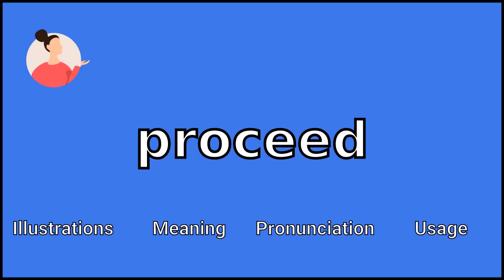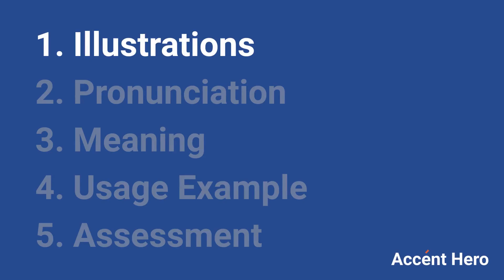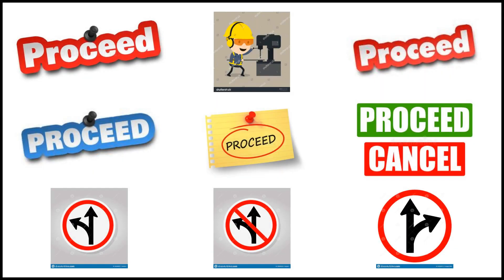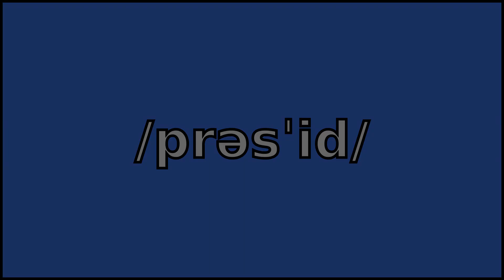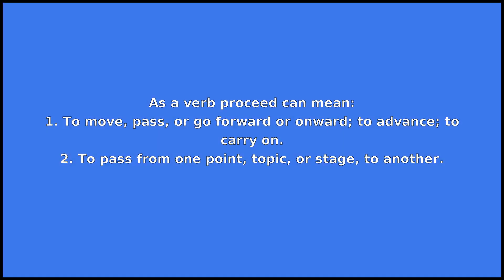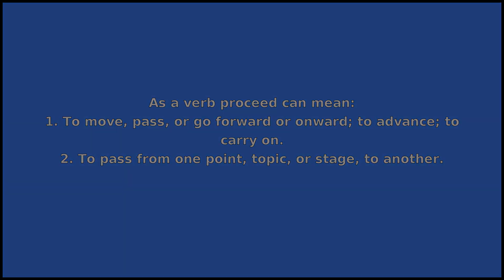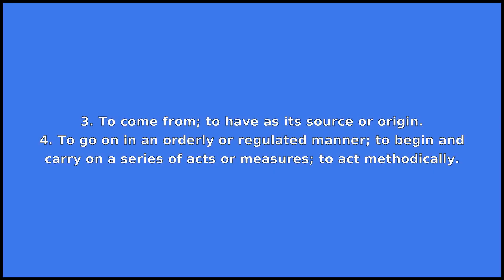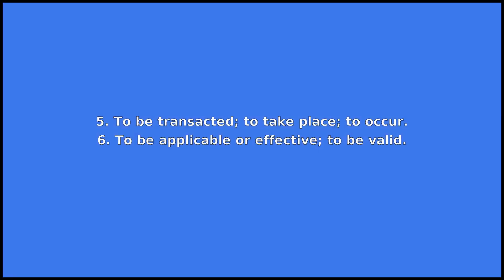PROCEED - Meaning and Pronunciation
How to pronounce proceed?

This video provides examples of American English pronunciations of proceed by male and female speakers.
In addition, it explains the meaning of proceed through a dictionary definition and several visual examples.

IPA Transcription of proceed is /prəsˈid/.

Definition of proceed according to Wiktionary:
proceed is a verb

As a verb proceed can mean:
1. To move, pass, or go forward or onward; to advance; to carry on.
2. To pass from one point, topic, or stage, to another.
3. To come from; to have as its source or origin.
4. To go on in an orderly or regulated manner; to begin and carry on a series of acts or measures; to act methodically.
5. To be transacted; to take place; to occur.
6. To be applicable or effective; to be valid.
7. To begin and carry on a legal process.
8. To take an academic degree.

If you'd like to test your pronunciation of proceed, check out Accent Hero's real-time pronunciation feedback tool: